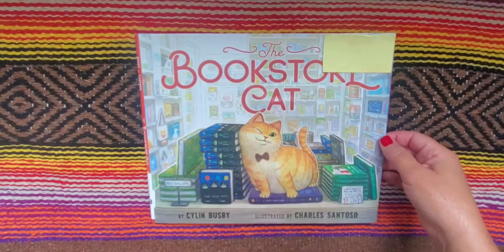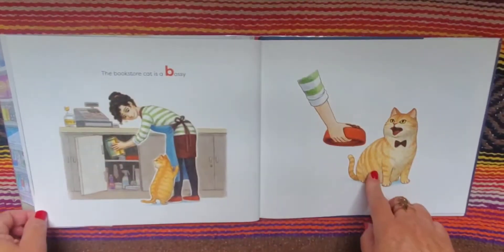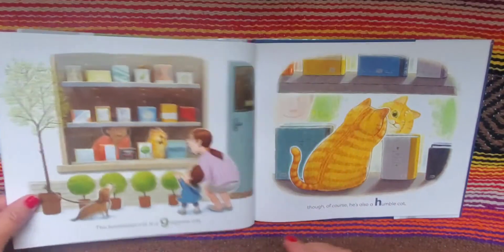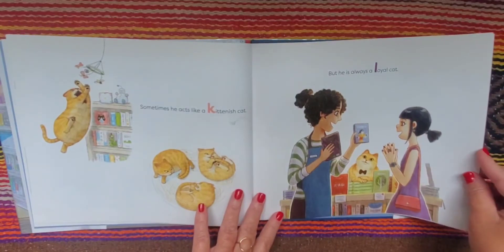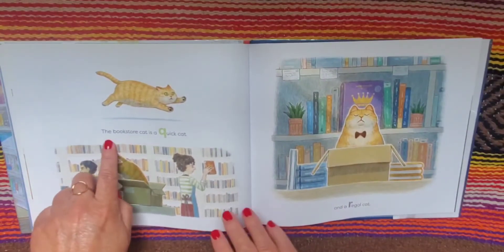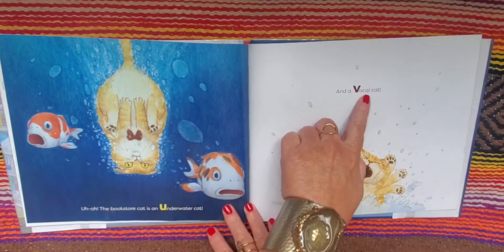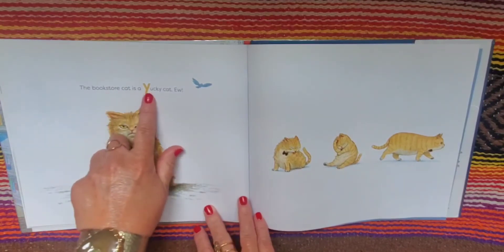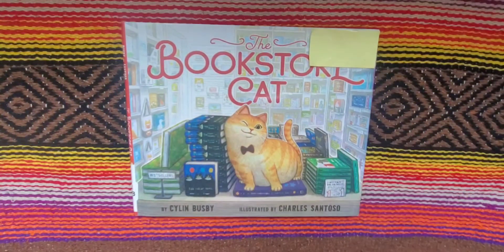"The BOOKSTORE CAT", read by Books with Grandma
Today I read, "The BOOKSTORE CAT" by Cylin Busby and illustrated by Charles Santoso.

Thank you SO MUCH for stopping by and remember to always HAVE FUN!